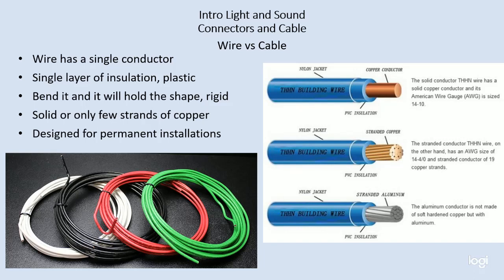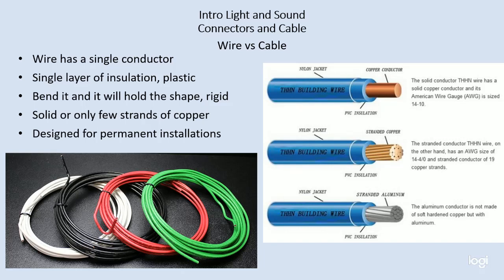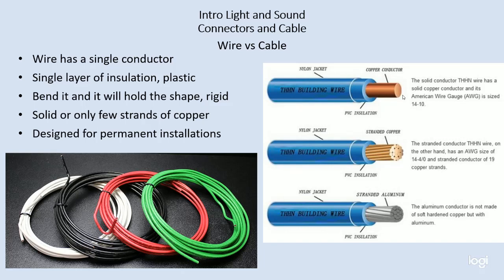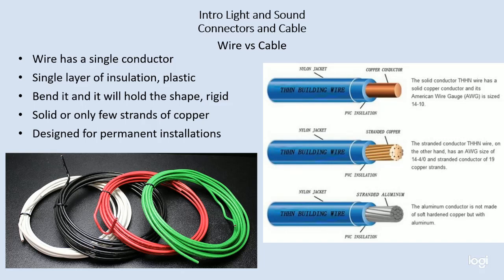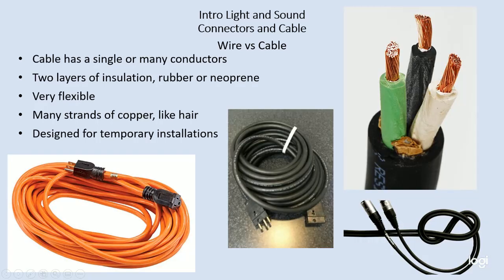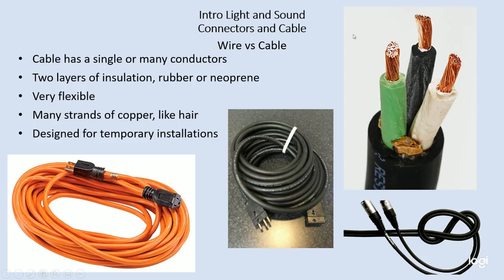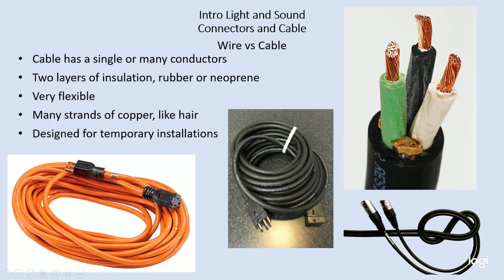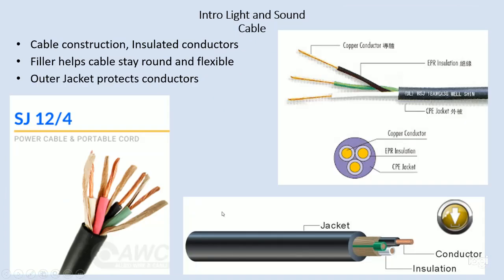Lx Cable 1 Wire